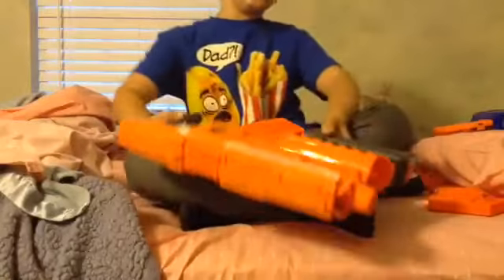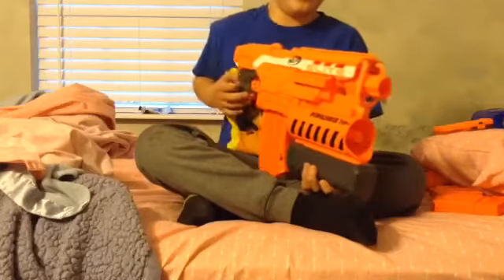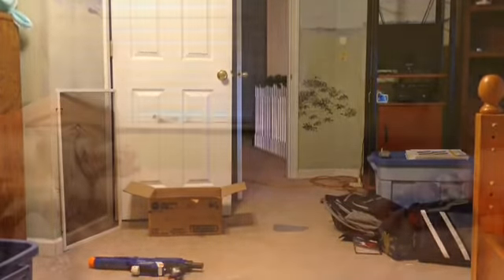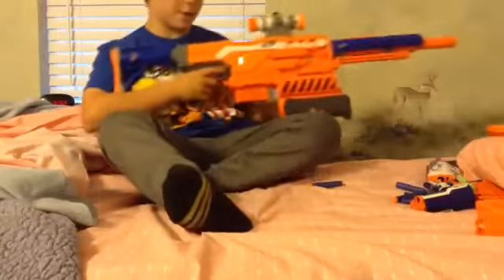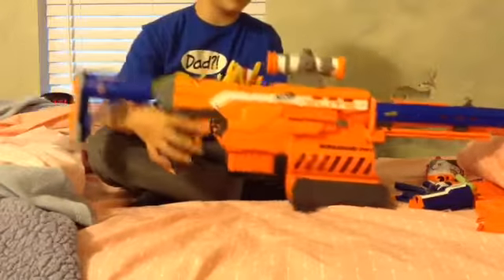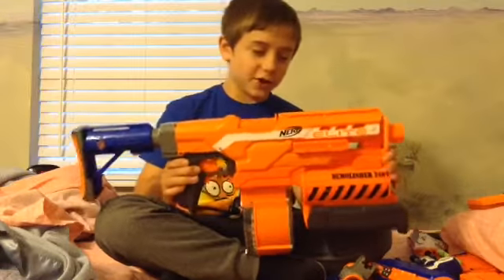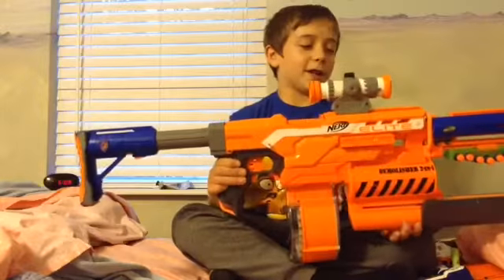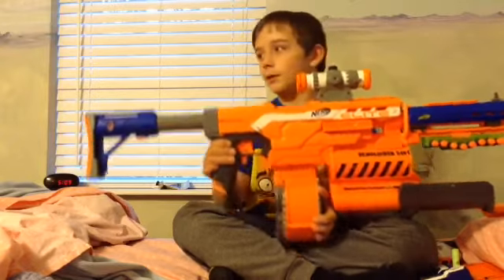Nerf N-Strike Demolisher Mods and Review